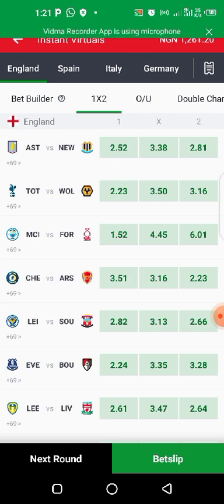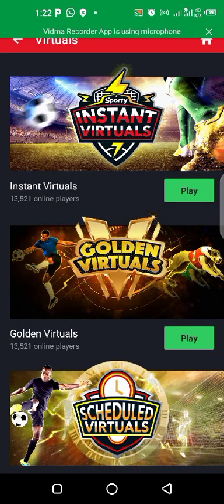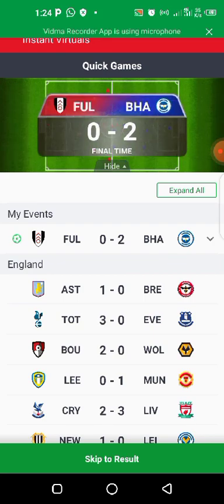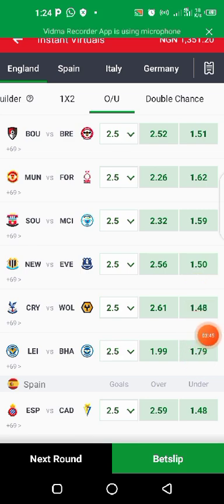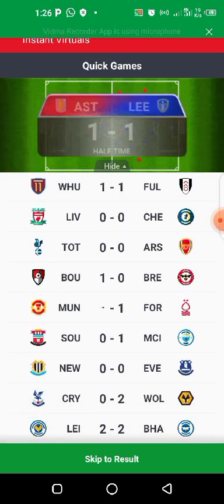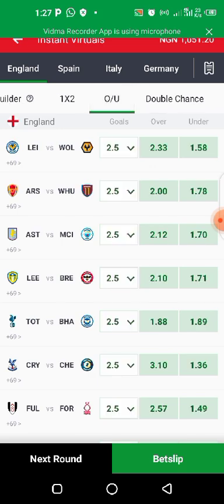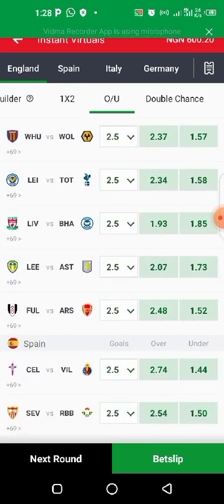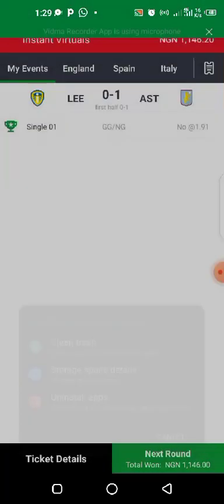Massive winning with the latest sportybet instant virtual GG/NG TRICK || Latest updates 80% sure